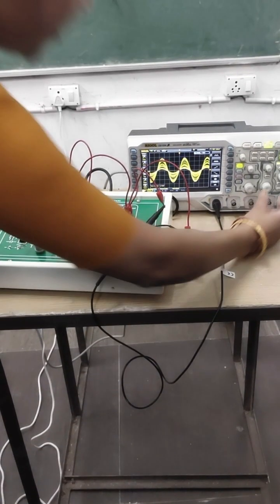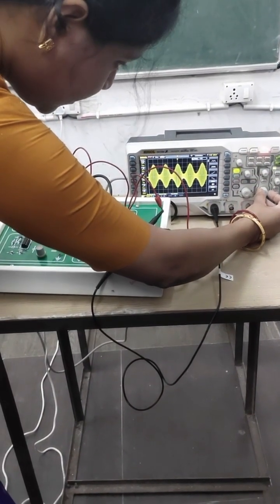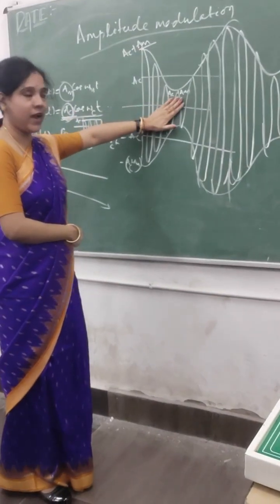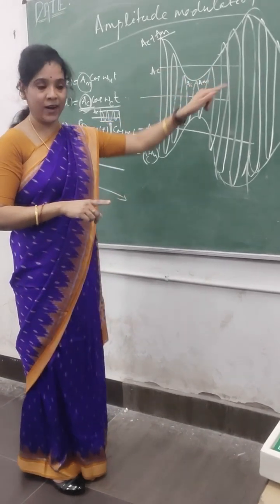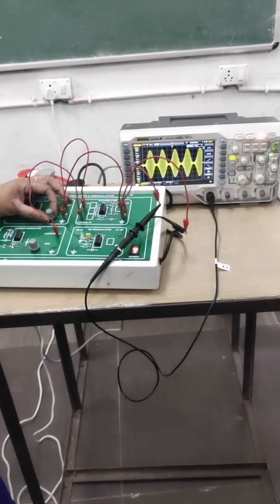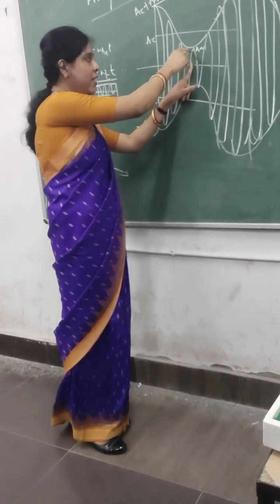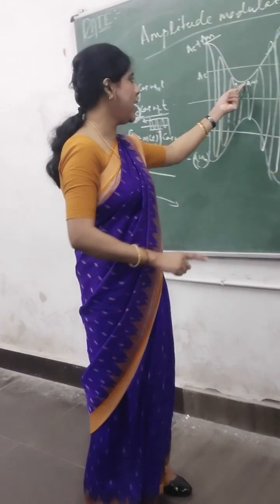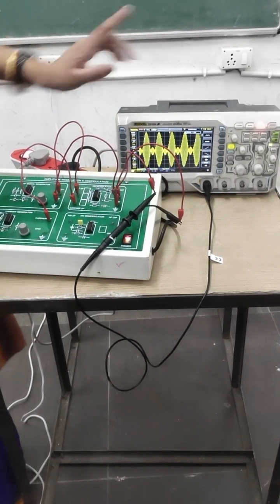CLASSROOM TEACHING ON AMPLITUDE MODULATION BY DOING PRACTICAL (BY MANASI PRIYADARSHINI,LECTURER)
Waveforms of amplitude modulation explained by using DSO
Name of the subject: Analaog and digital communication
NAME OF THE FACULTY:MANASI PRIYADARSHINI,LECTURER,E&TC DEPT.